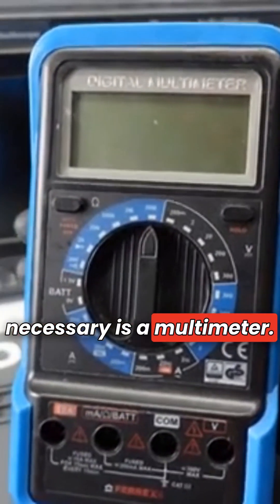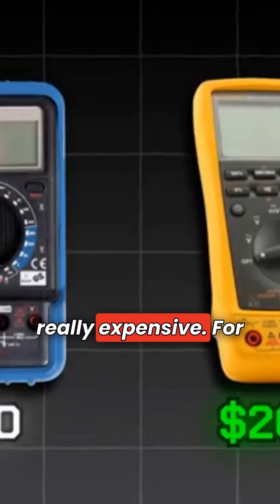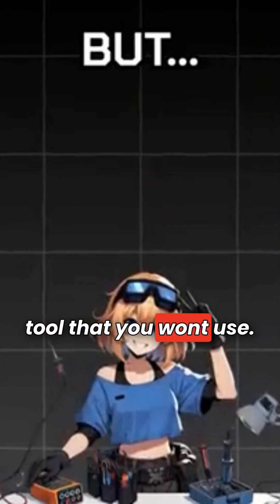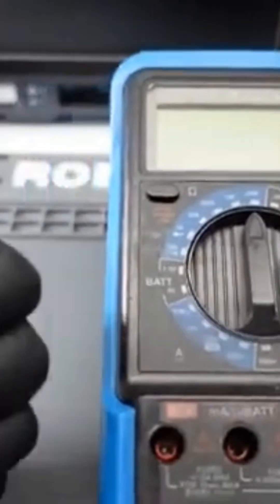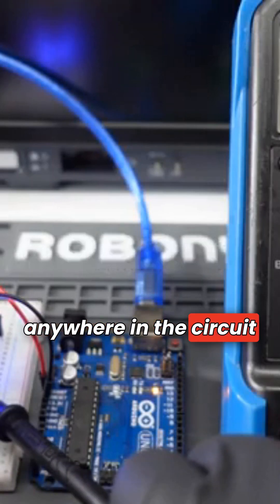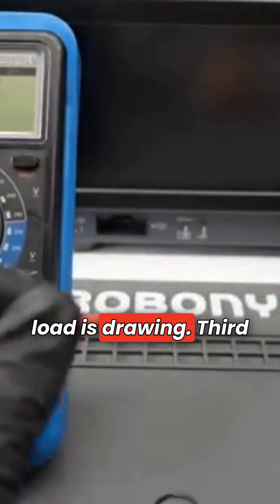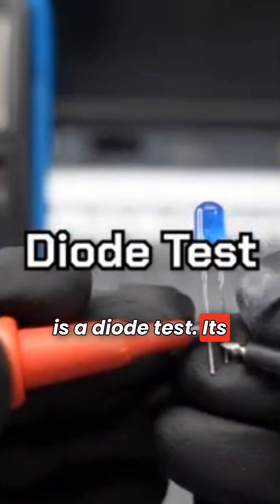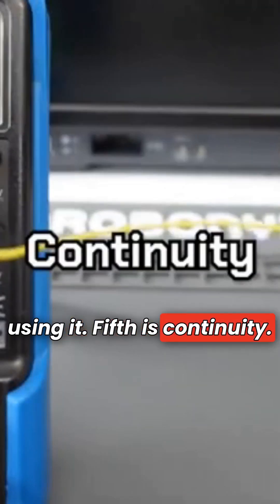Essential Multimeter Features You Should Know!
A multimeter is one of the most essential tools for anyone working with electronics. Whether you’re a beginner or an experienced technician, knowing how to use the key features of a multimeter will make your life much easier. In this video, we’ll walk you through the essential functions and features of a multimeter, explaining how and when to use each one.

What is a Multimeter?
A multimeter is a versatile tool used to measure electrical properties such as voltage, current, resistance, continuity, and more. It’s an indispensable instrument for troubleshooting and building circuits, making it a must-have for engineers, hobbyists, and technicians alike.

Key Features You’ll Learn About
Here’s a breakdown of the essential features we’ll cover in the video:

DC Voltage Measurement (V—):
Used to measure direct current (DC) voltage, crucial for testing batteries, power supplies, and electronic circuits.

AC Voltage Measurement (V~):
Measure alternating current (AC) voltage, which is essential when working with household appliances and power outlets.

Resistance Measurement (Ω):
This feature helps you measure the resistance of components like resistors and ensure your circuits are working correctly.

Continuity Test:
An important feature for quickly checking if a circuit is complete. When the circuit is intact, the multimeter will beep, saving time during troubleshooting.

Current Measurement (A):
Measure both DC and AC current to monitor power consumption in circuits.

Diode Test:
A feature that helps you check if a diode is functioning correctly by measuring the voltage drop across it.

Auto-Ranging vs. Manual-Ranging:
We’ll explain the difference between these modes and when to use each one to get the most accurate measurements.

How to Use Each Feature
In this tutorial, we’ll give you step-by-step instructions on how to switch between different modes and what each symbol on the dial means. You’ll also learn the best practices for using test probes safely and efficiently.

Why Understanding Multimeter Features is Crucial
By mastering these essential multimeter features, you can troubleshoot issues like:

Faulty components in electronic devices
Poor connections in DIY projects
Voltage drops and current leaks in circuits
Safety Tips
Safety is key when working with electricity. We’ll share important tips on how to avoid short circuits, prevent damage to your multimeter, and protect yourself from electrical hazards.

Join the DIY Electronics Community
Whether you’re learning for fun or improving your professional skills, this tutorial will help you make the most of your multimeter.

🌟 "None of this would have been possible without the incredible innovators and tinkerers who came before me."

Join & Support the Journey:
📺 YouTube: Educational Engineering Team Channel

YouTube: Watch My Tutorials & Projects
Arduino, PIC Microcontroller, Raspberry Pi, and Embedded Systems Tutorials, Courses, and Tips.